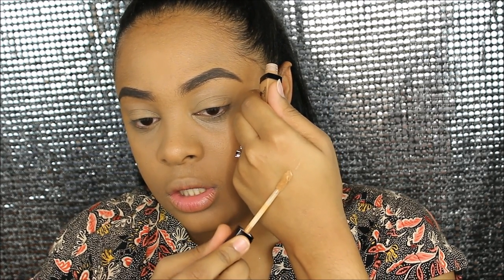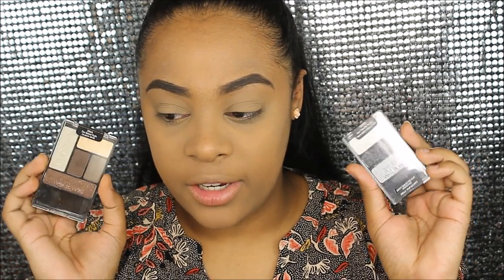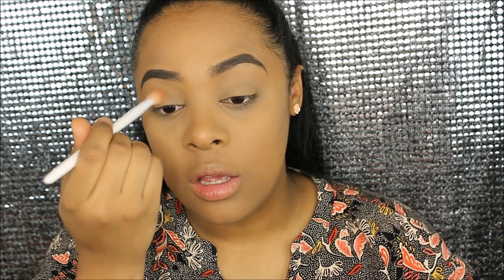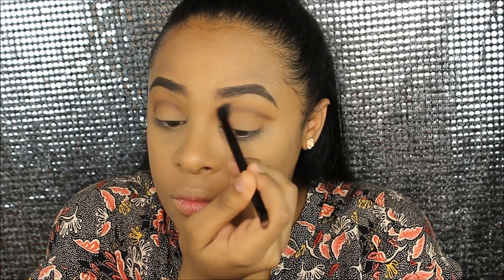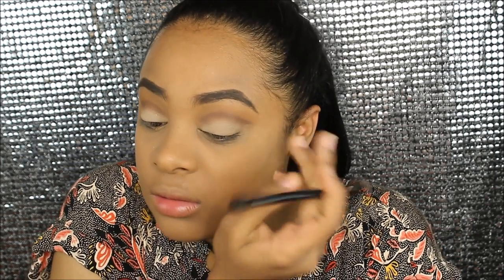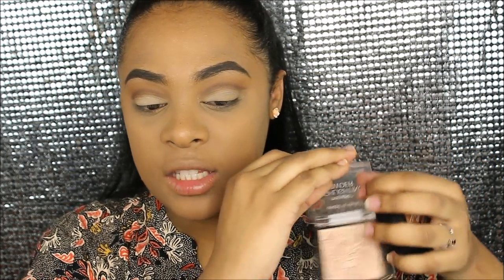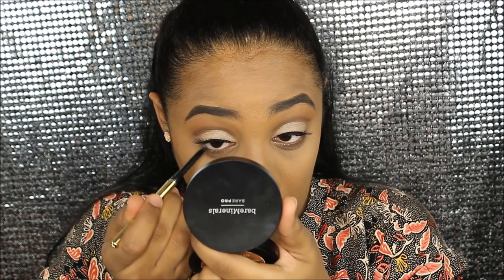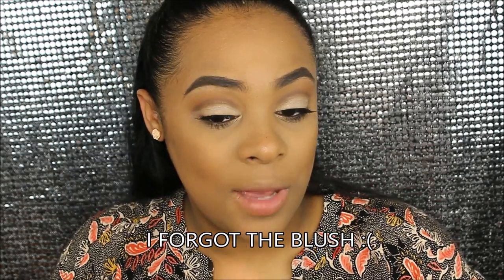Full Face Only Using Wet N Wild Makeup Products | DRUGSTORE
WELCOME to the PineappleSQUAD (: This is definitely a long one so grab some food.. & probably a pillow😩

-ALL PRODUCTS-
$3.99 Color Icon Eye Shadow Palette

-BRUSHES-
$2.99 Flat Top Brush